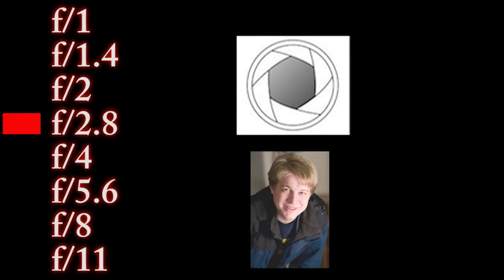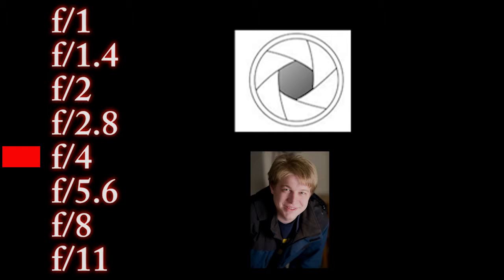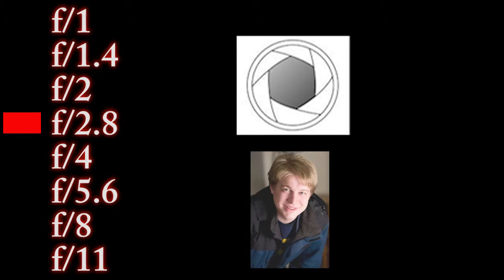Photography for video part 3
This is the third part in a three part video on photography for video.